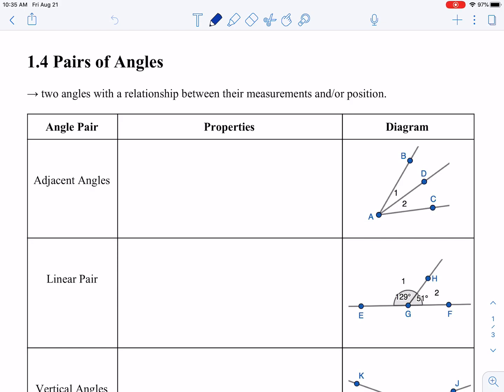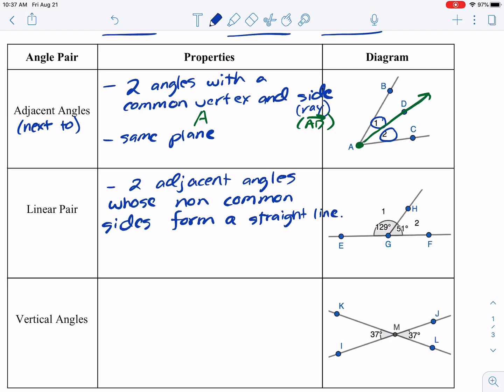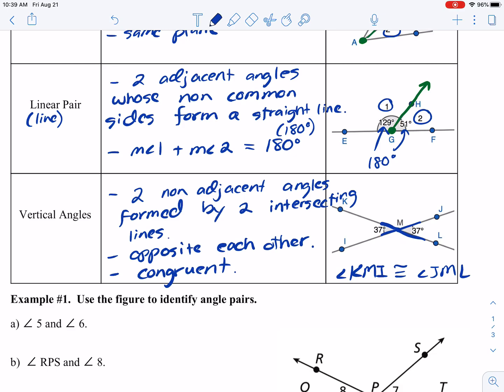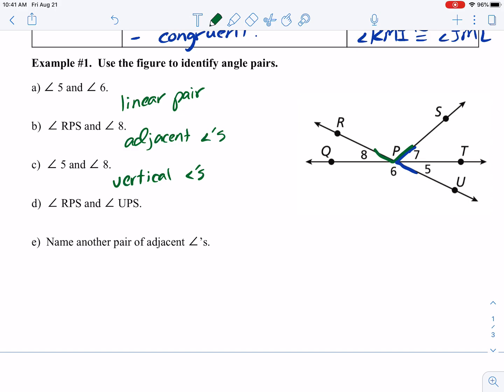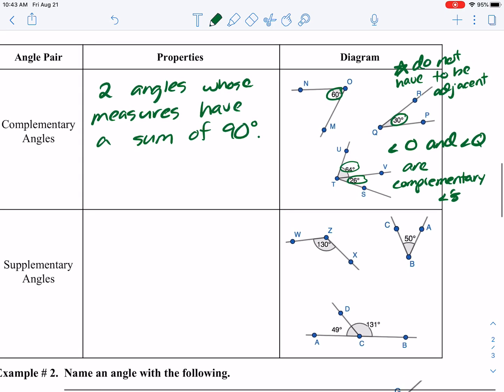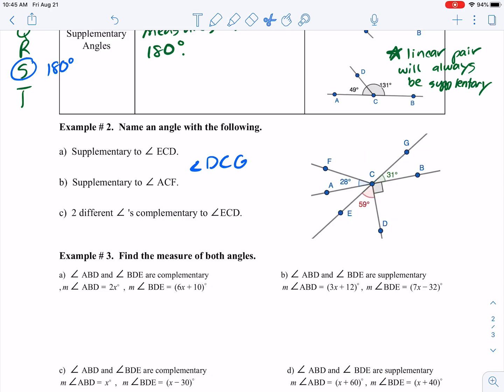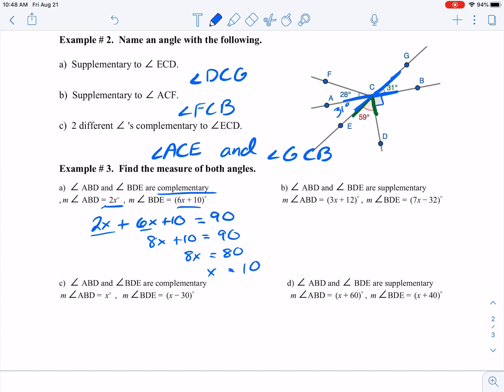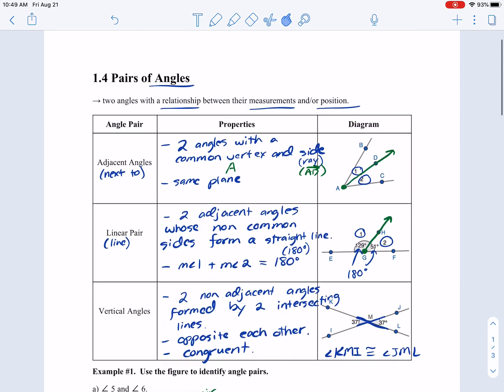1.4 Angle Pairs